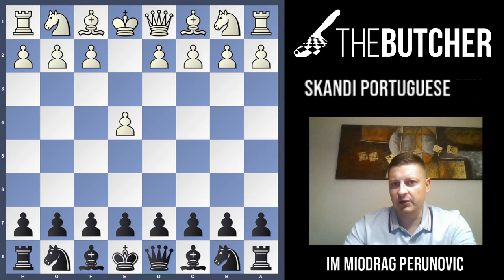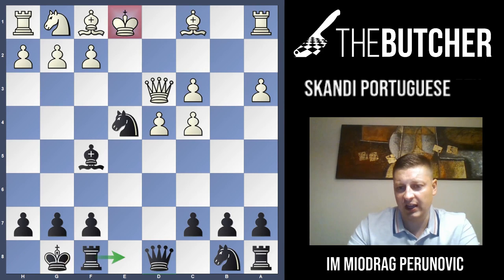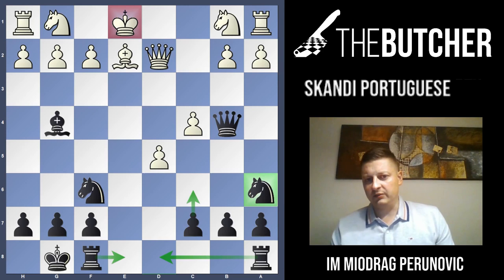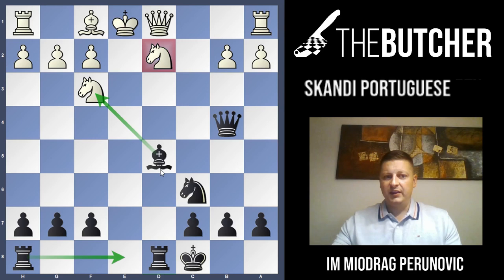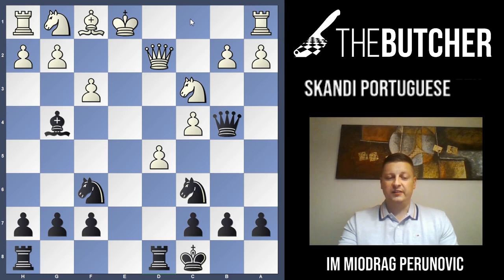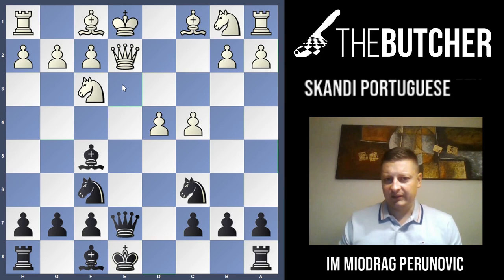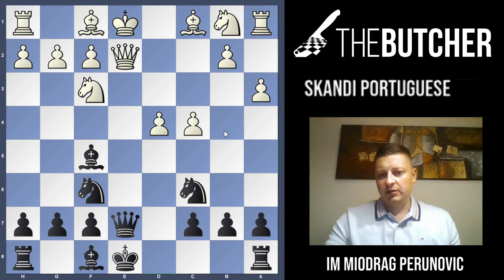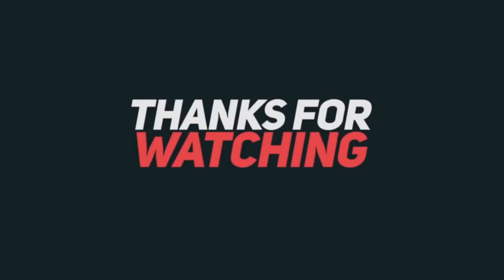Chess Openings: The Beautiful Icelandic Gambit for Black!!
Chess Opening:

Scandinavian Opening - Icelandic Gambit:

1.e4 d5
2.exd5 Nf6
3.c4 e6
4.dxe6 Bxe6
0:00 Intro
1:21   5.d4
17:30 5.Be2
19:50 5.Nf3